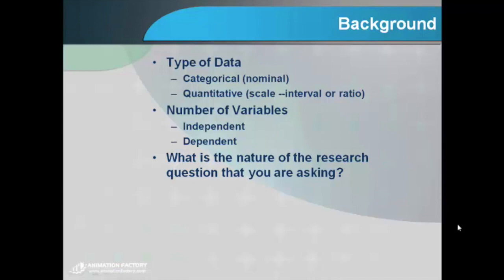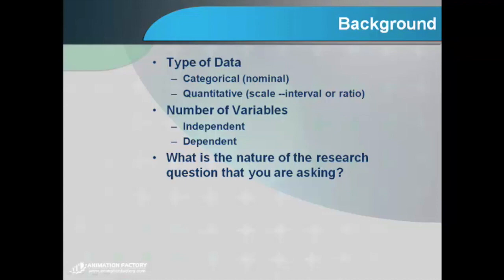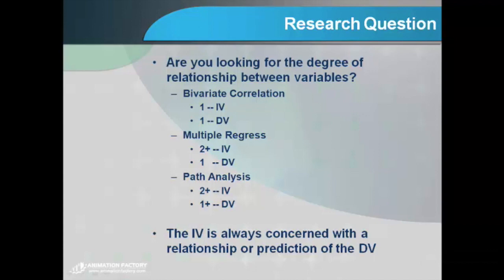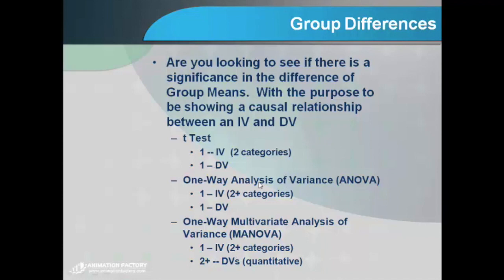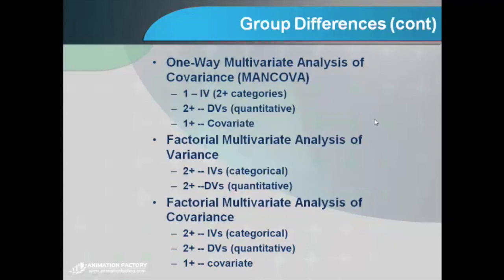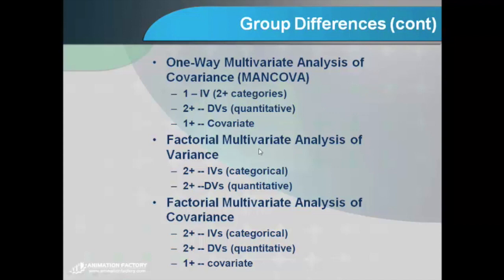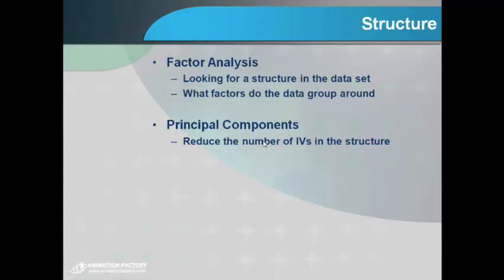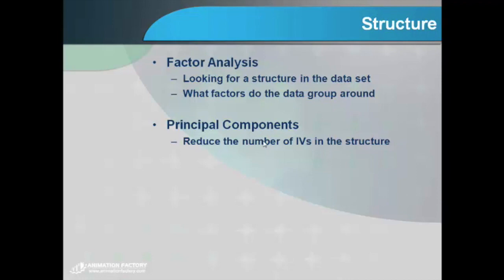EDU9620 Session 03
Session 03 for EDU9620, a course presented by Columbia International University.

Speaker: Dr. Jim Watson